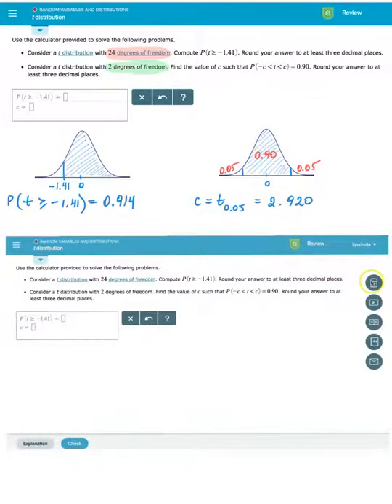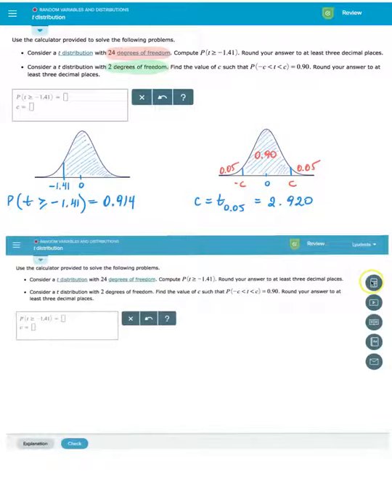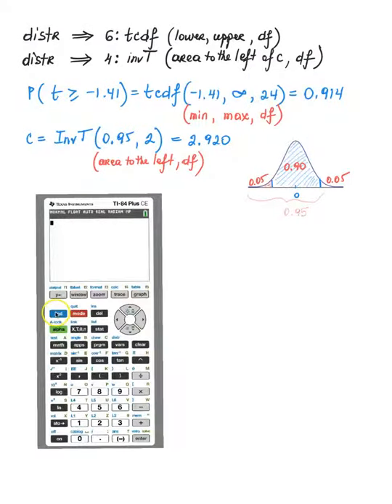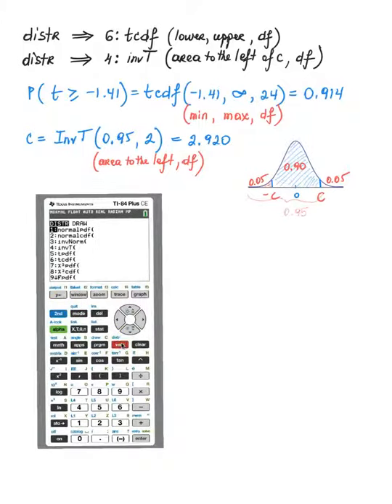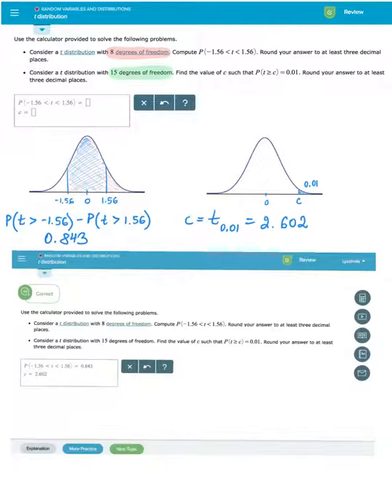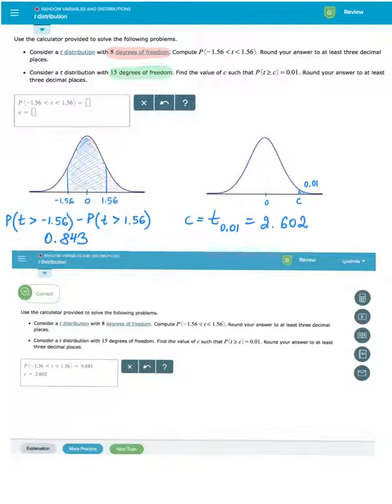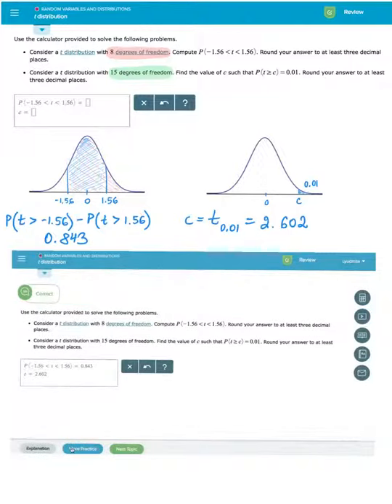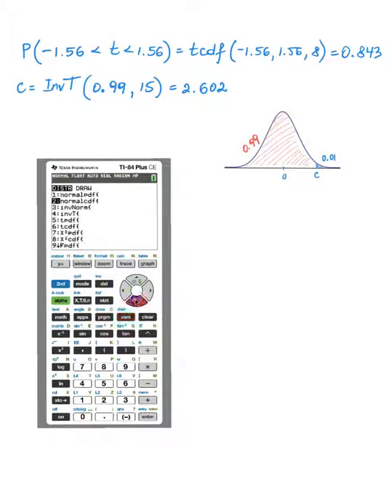T-distribution, Elementary Statistics in ALEKS